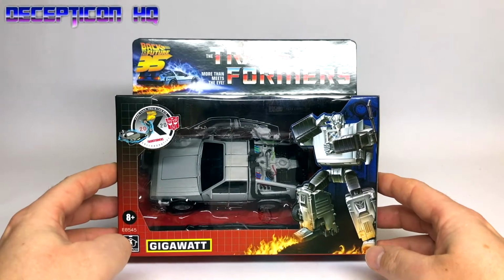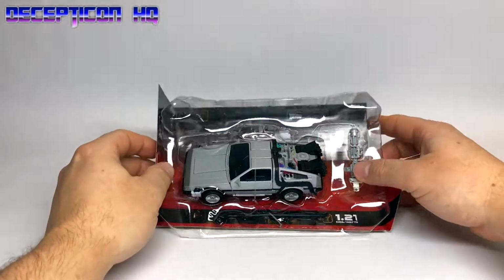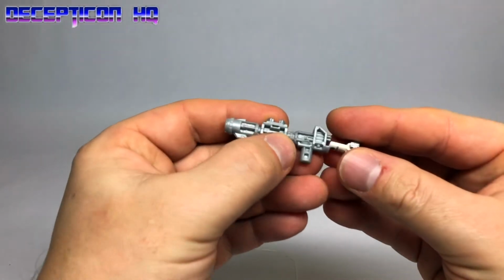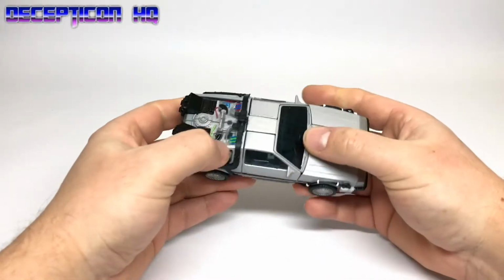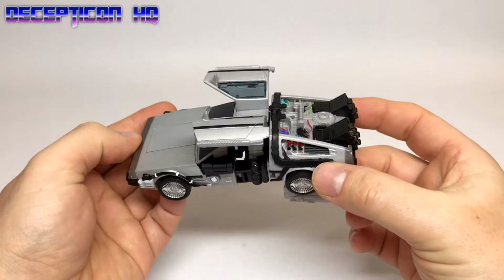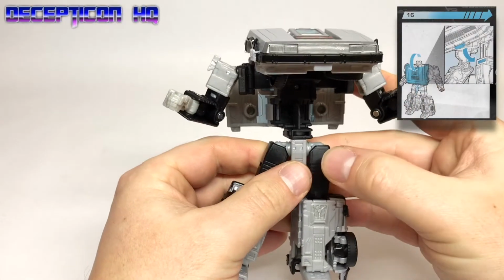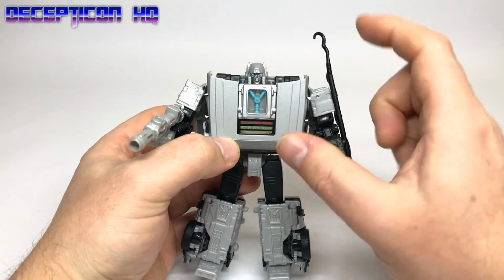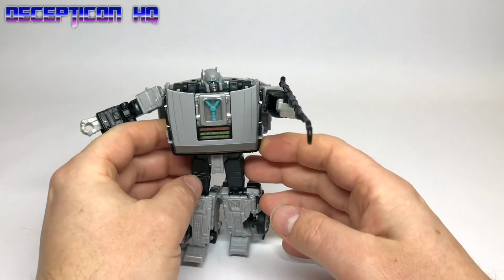Transformers Gigawatt Overview - Back to the Future Crossover figure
Greetings Transformers fans! in this video we check out Gigawatt the Back to the future Transformers crossover figure, from unboxing, to review to showcase.

Decepticon HQ: Transfomers for the Mature collector.